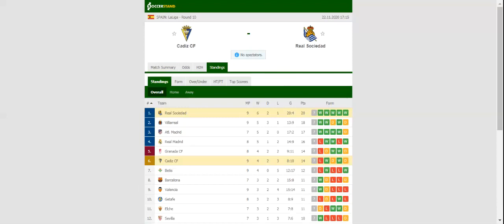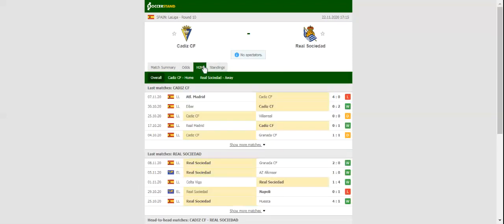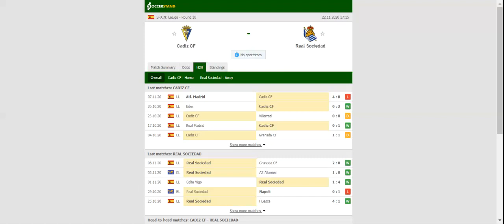CADIZ VS REAL SOCIEDAD PREDICTION & BETTING TIPS - 22/11/2020